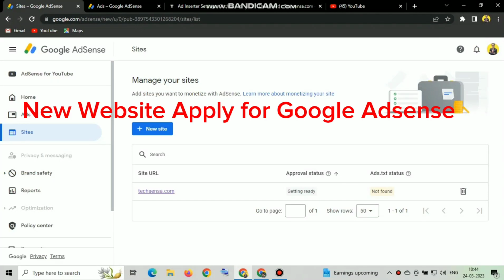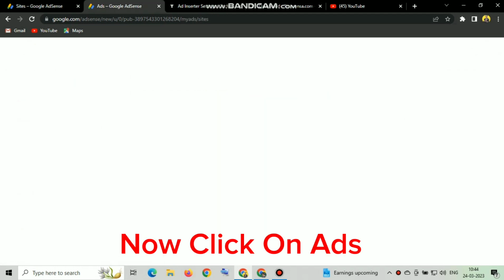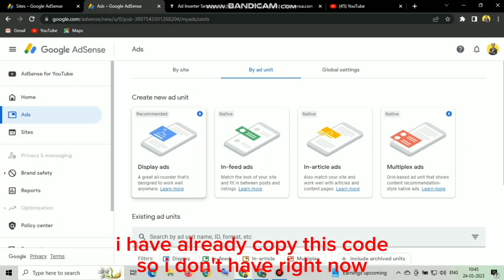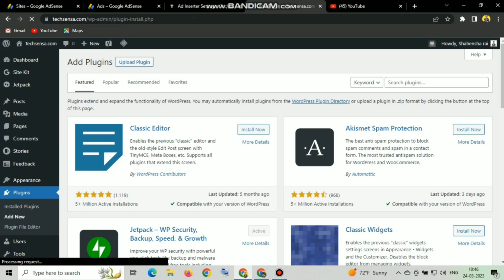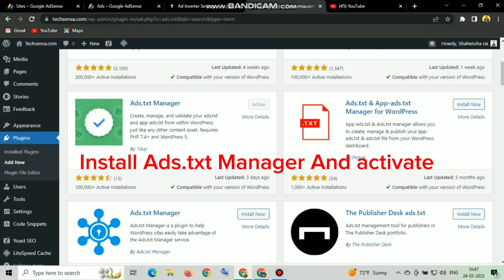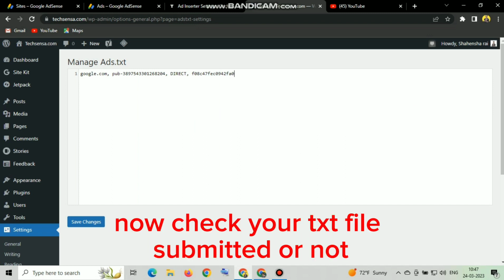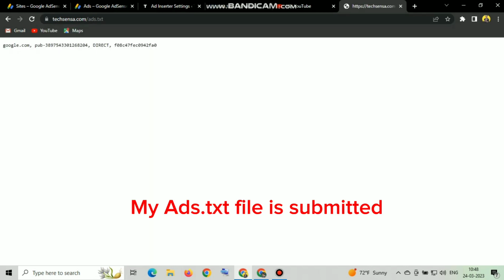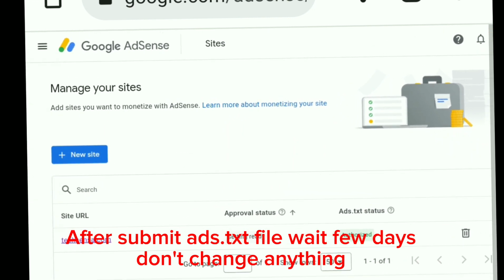Ads.txt Status Not Found / Fix ads.txt file not found problem in google adsense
Ads.Txt Status Not Found
ads.txt file not found
ads txt file worldpress
how to solve ads.txt found problem

Check Here If You Are Facing This Type Of Problem

✅Recommended Domain Hosting

About : Technical Shahensha Is A YouTube Channel, Where You Will Find Tech And Earning Relatives Videos In Nepali
New Video Is Posted Everyday :)

earnings at risk - you need to fix some ads.txt file issues to avoid severe impact to your revenue
fix ads.txt issues in adsense
how to fix ads.txt file
how to fix ads.txt file wordpress